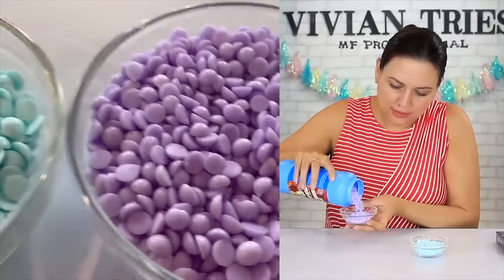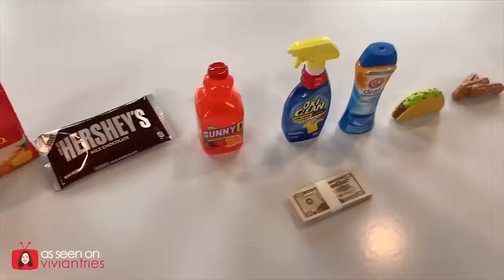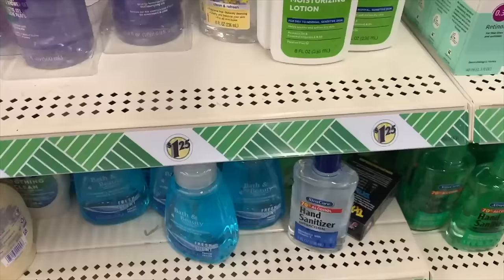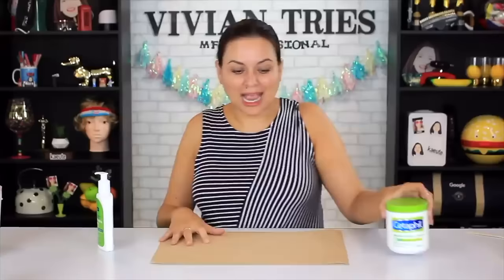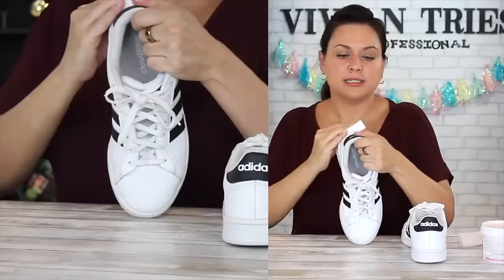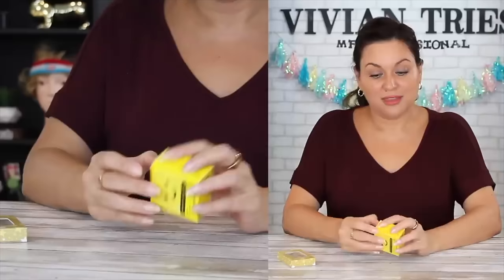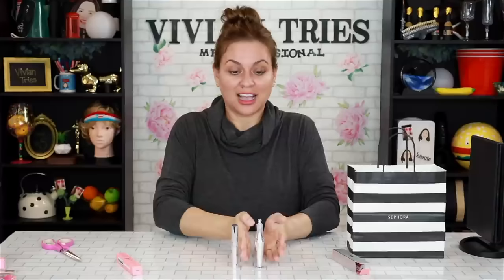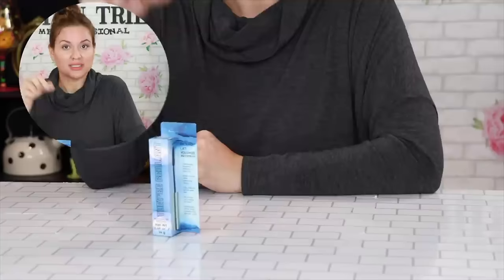Best Knockoffs I Have Tried and YOU Should Buy 2024!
For those that missed these products...I put together the BEST Kno I have Tried!

Best Products I Have Ever Tried and YOU Should Buy!

About Dollar Tree, Inc. : DollarTree.com formerly known as Only $1.25, is an American chain of discount variety stores that sells items for $1 or less.

* Dupes have printed on packaging that they are Not manufactured or distributed by the brand name.